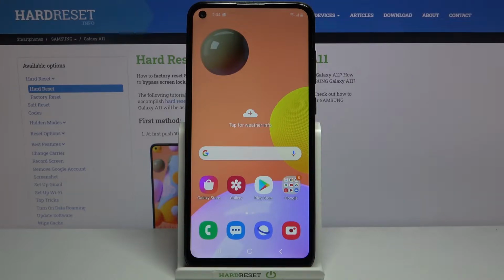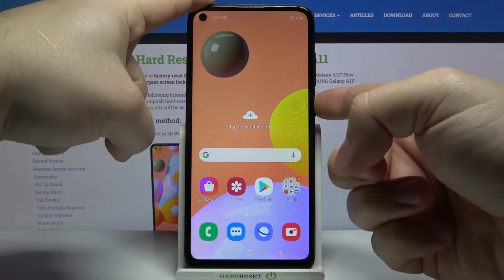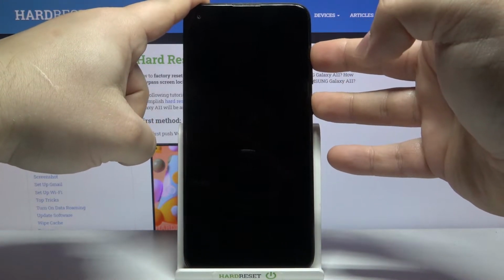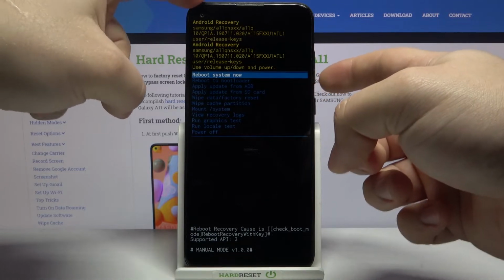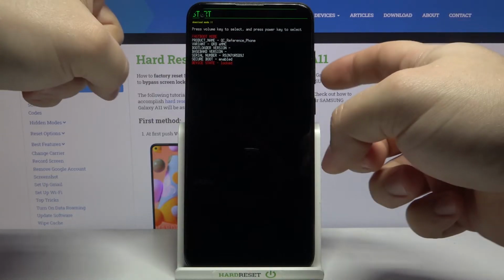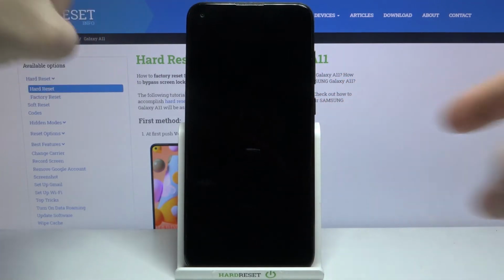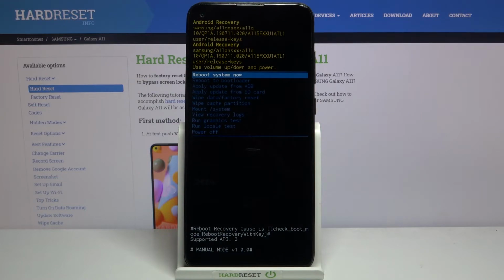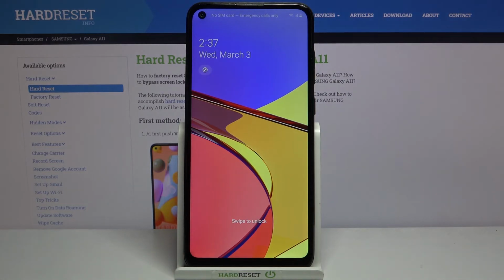How to Enter FastBoot Mode on Samsung Galaxy A11 - Open FastBoot Mode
Find out more about opening FastBoot Mode in Samsung Galaxy A11:
Greetings. Are you wondering how to enter the fastboot mode in your Samsung Galaxy A11? Stay with us for a few minutes and find out. We will demonstrate the combination of keys needed to enter this hidden menu. After that, we will show you how this mode looks and how to quit it. If you want to know more about your Samsung Galaxy A11, visit our YouTube channel.

How to enter Fastboot mode on Samsung Galaxy A11? How to boot into Fastboot mode in Samsung Galaxy A11? How to exit FastBoot mode in Samsung Galaxy A11?